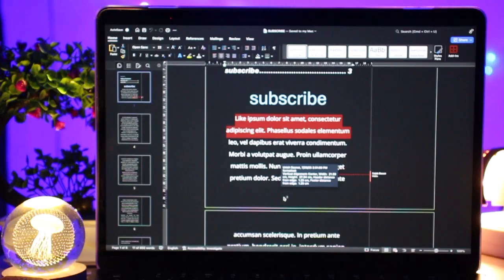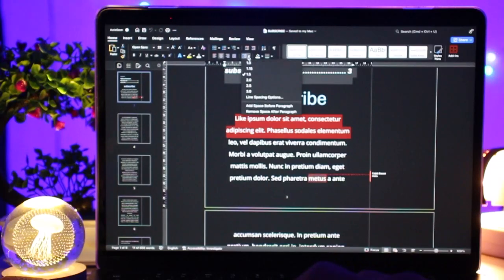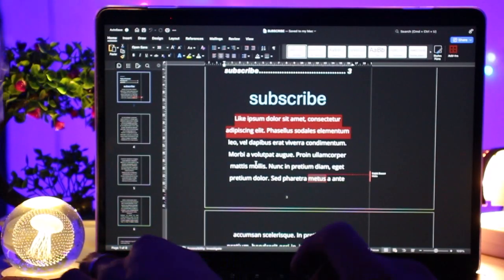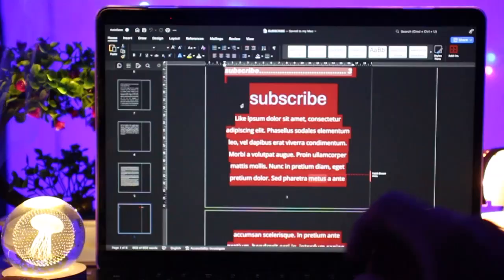Fix Paragraph and Text Formatting Problems in MS Word - Here's How To Solve Well Formatting Issue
Want to know How To Restore Proper Formatting in Word Documents but don't know how?
This quick video will guide you to Restore Proper Formatting in Word Documents

So, in this few simple steps you can successfully Restore Proper Formatting in Word Documents

Timestamps :
00:
00:
00:
00: